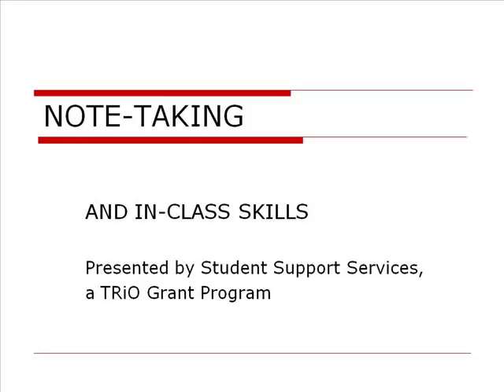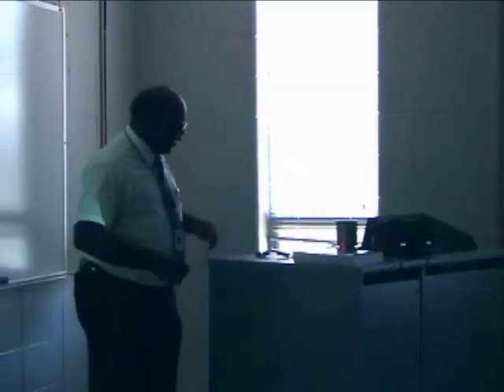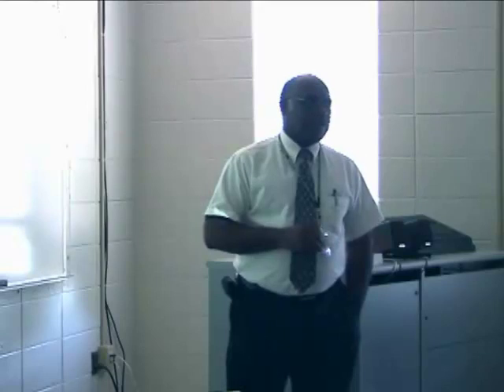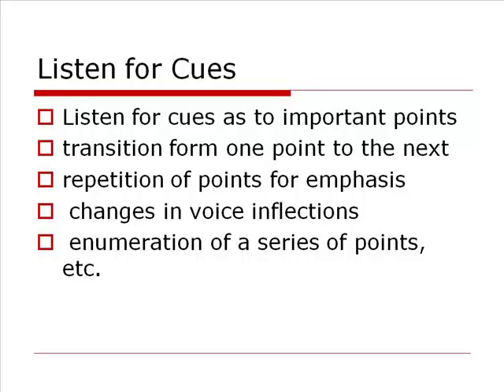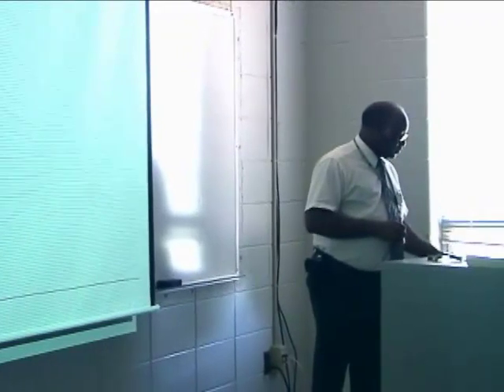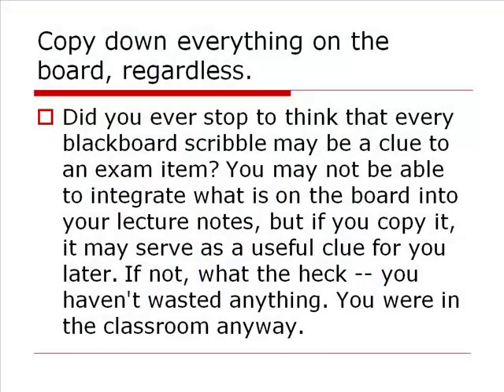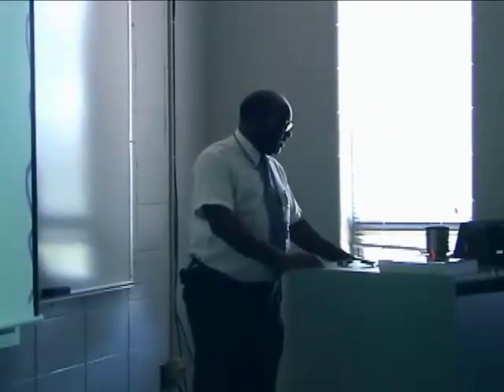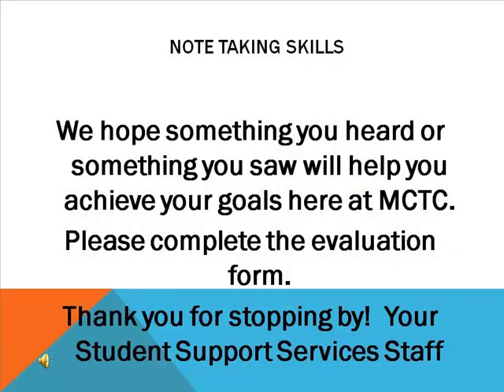Note-Taking And In-Class Skills - Student Support Services